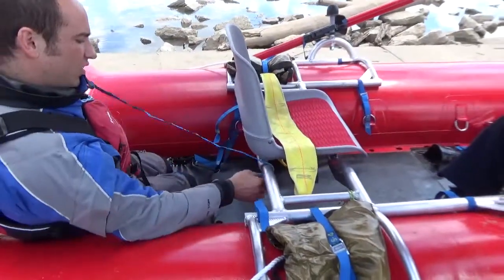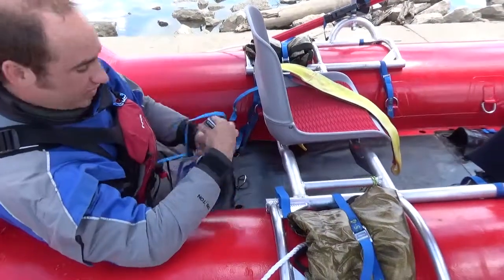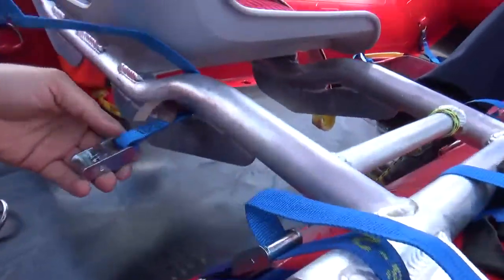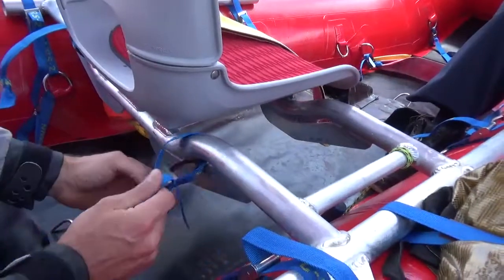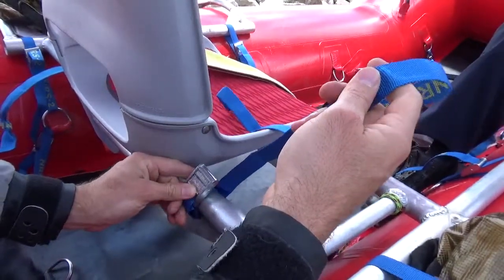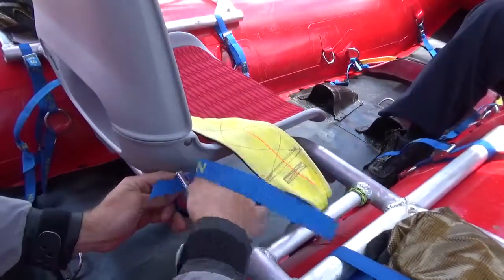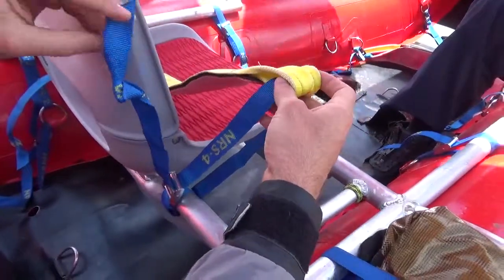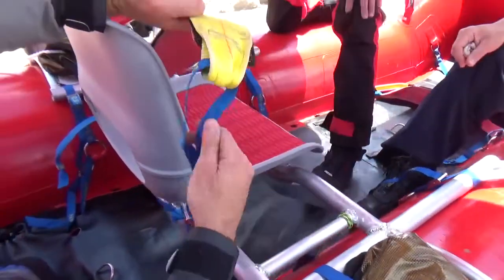How to attach a thigh strap to your Creature Craft seat